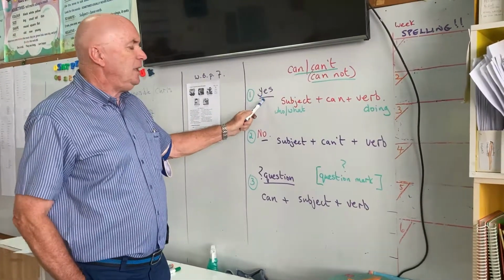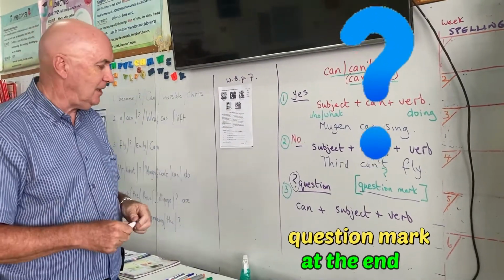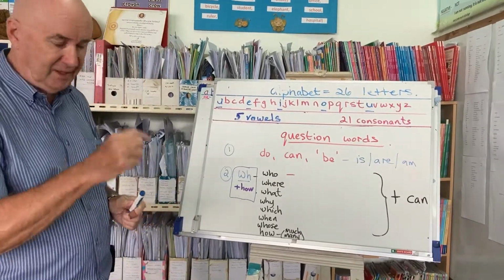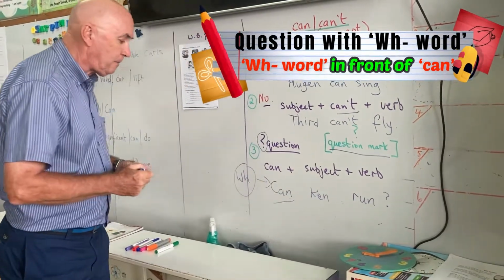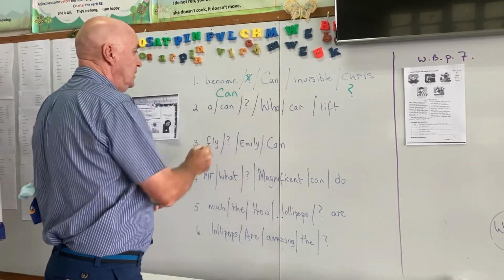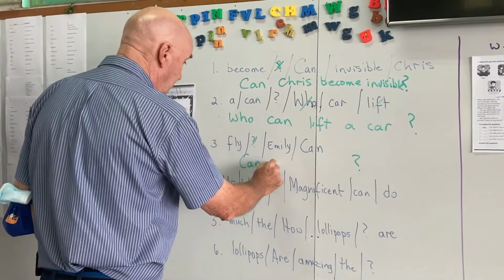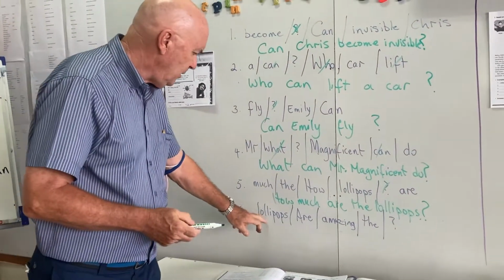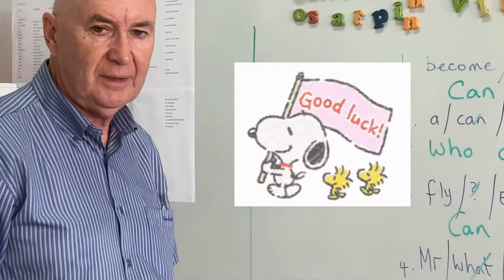Can Can't (Part 2) & Question Words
Online Learning | June 2021